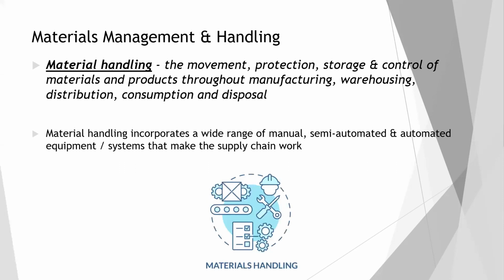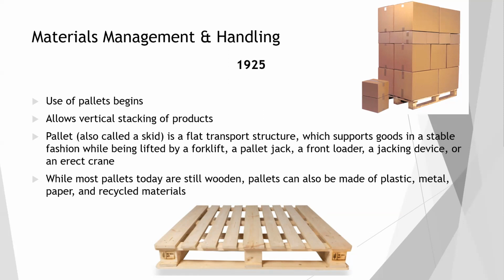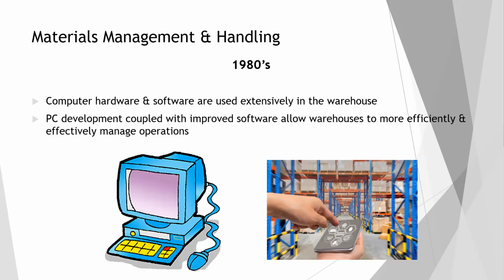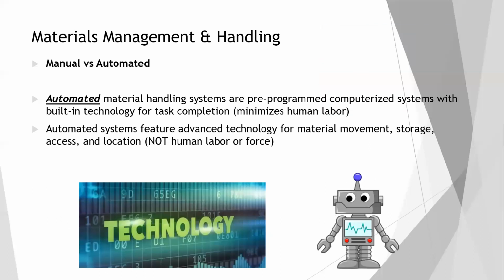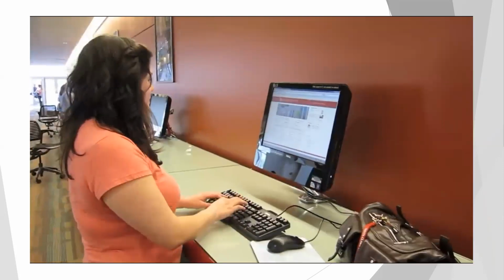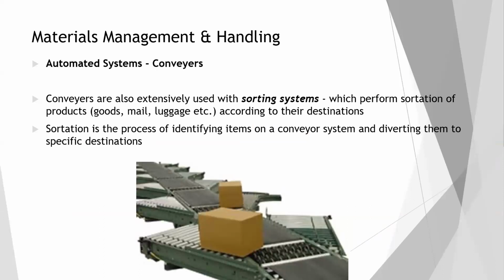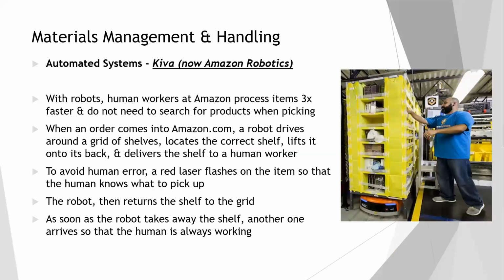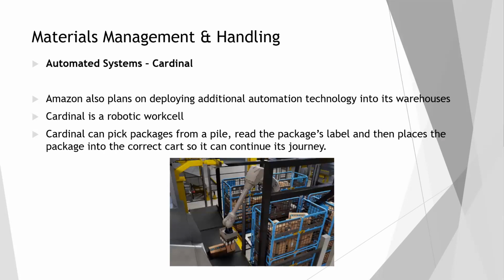Supply Chain Section 7 Materials Management & Handling Part 1